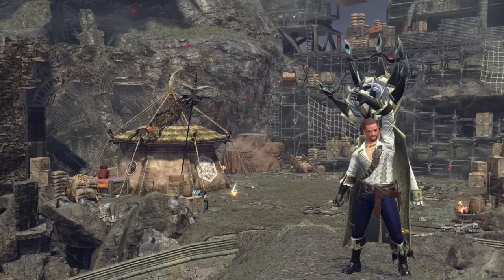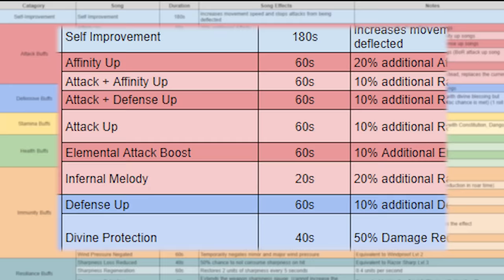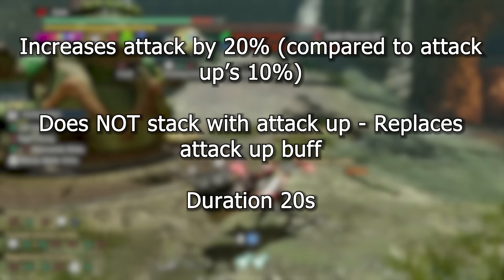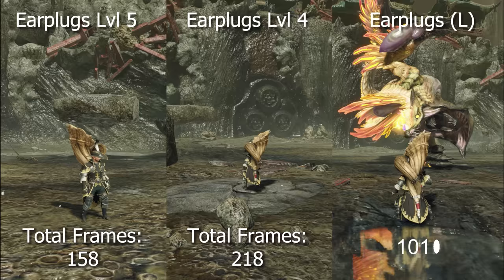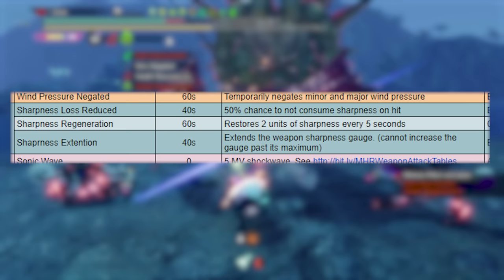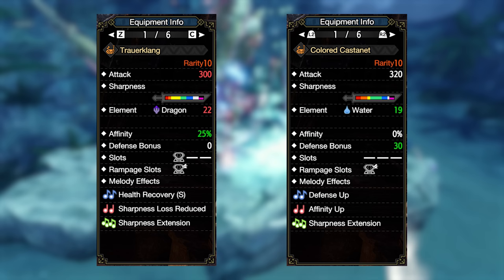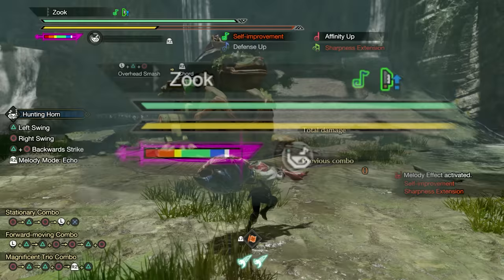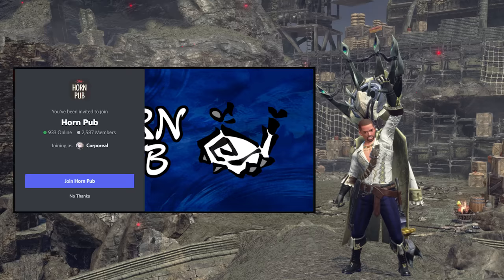Hunting Horn Songs & Mechanics Explained | MHR Sunbreak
A semi-quick rundown on HH's songs and some interesting song mechanics. A special thanks to Glass, JME3, Vince, Alucard, and everyone in the Horn Pub for helping me test, verifying data and being great friends :)